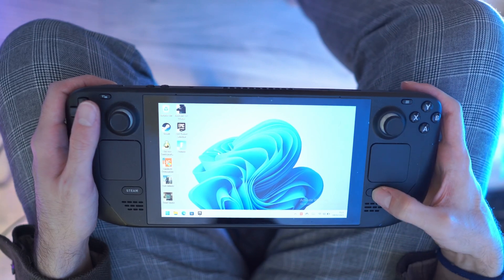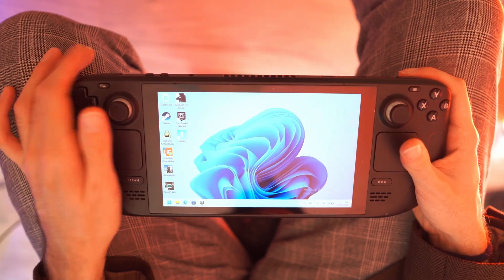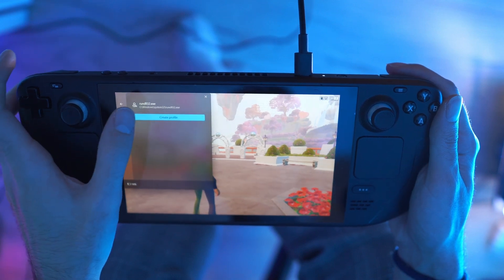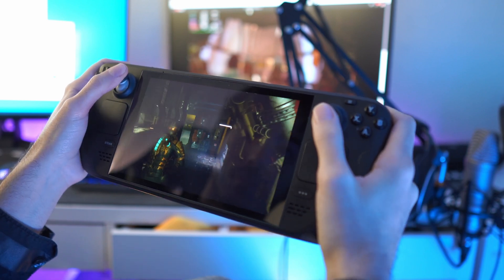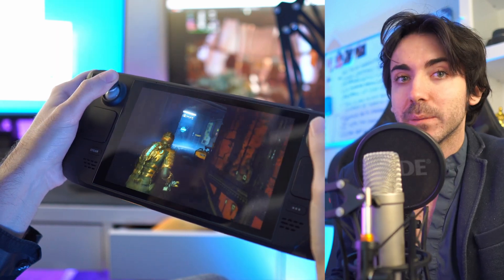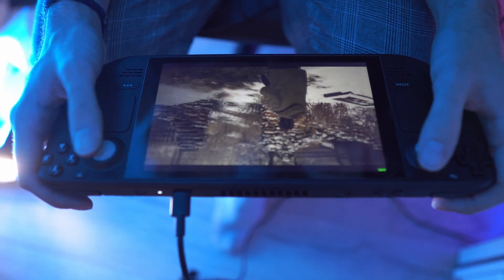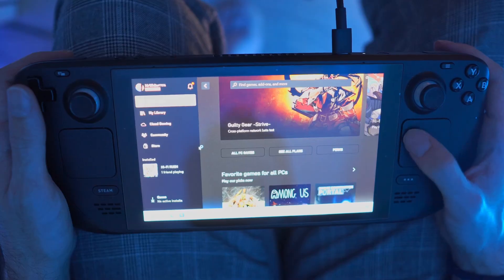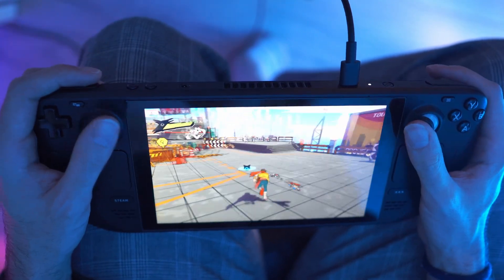Windows on Steam Deck isn't great yet: Here's why.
Today we are checking out Windows 11 on Steam Deck and installing and configuring it is a whole headache. Is it really worth the effort? The installation is simple but configuration is what really makes the process kinda horrible. Let's see why.
We try games on the Steam Deck running Windows like Dead Space Remake, Resident Evil Village (getting ready for RE 4 Remake!), Fortnite, etc.
 I do have to give kudos to the guys of Handheld Companion, which helps a lot with making the experience a bit better!